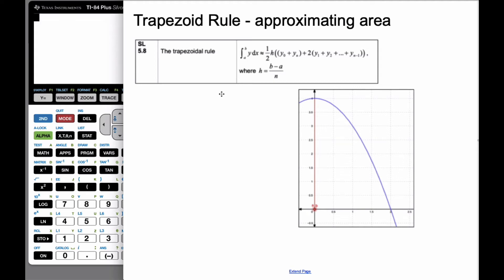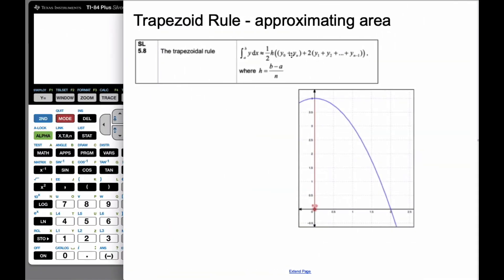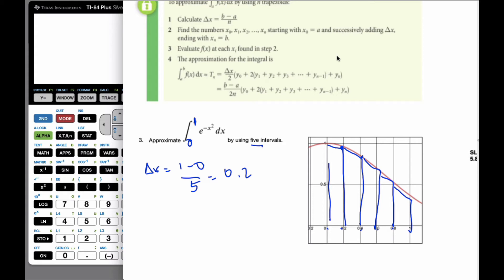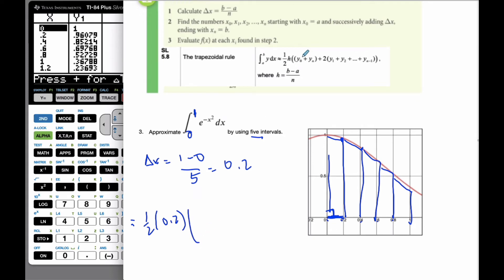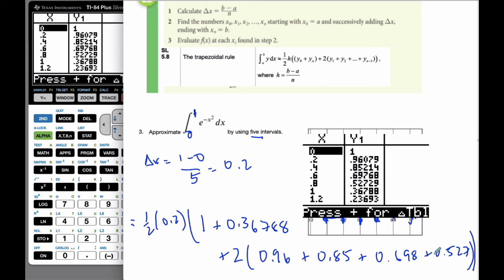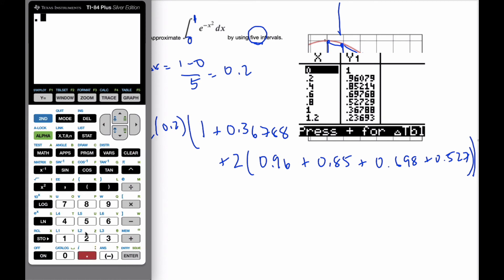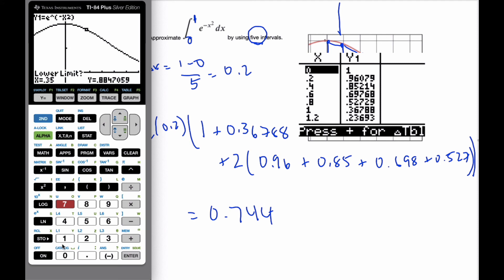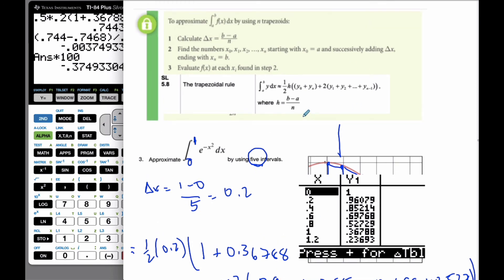IB MAI HL - 11.01.4 Using the Trapezoid Rule to Find Area